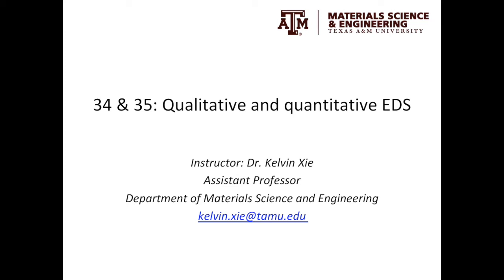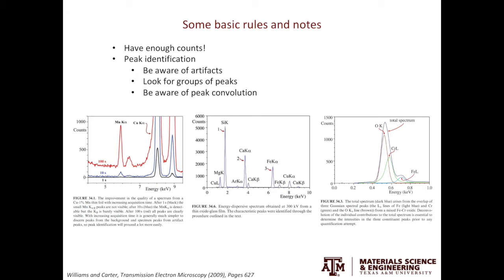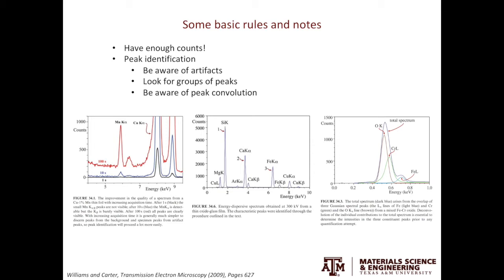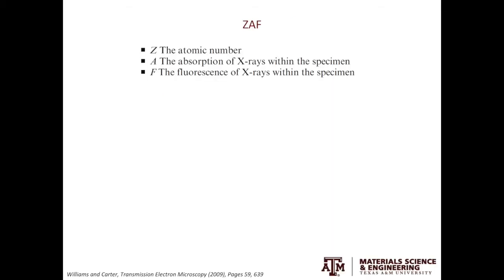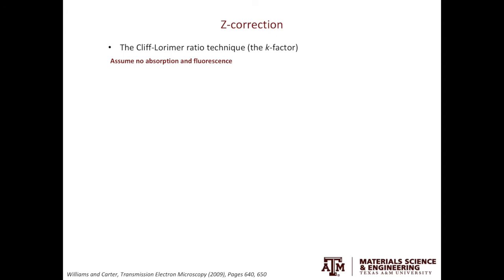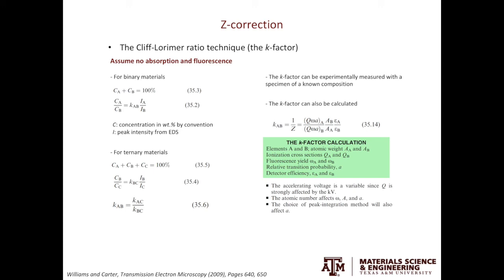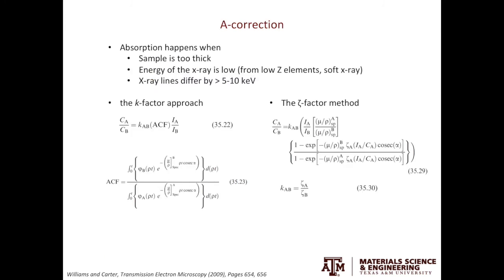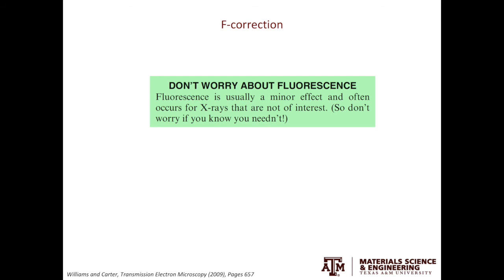34 & 35: Qualitative and quantitative EDS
Background removal and ZAF in EDS  are discussed